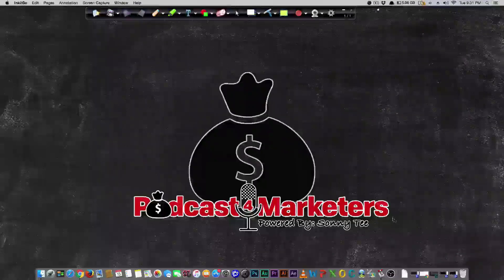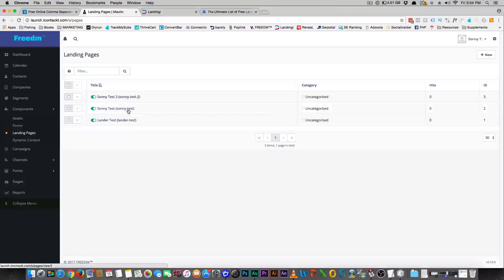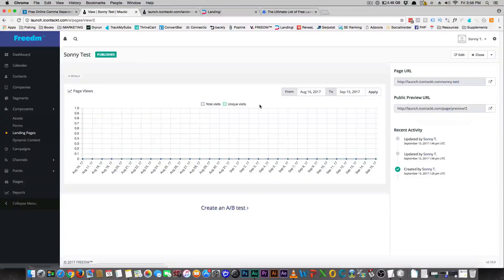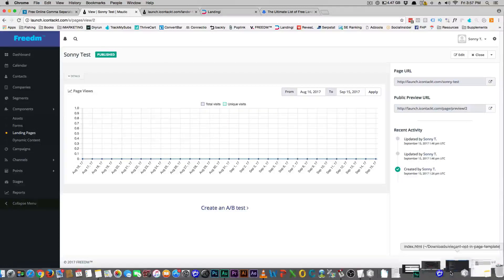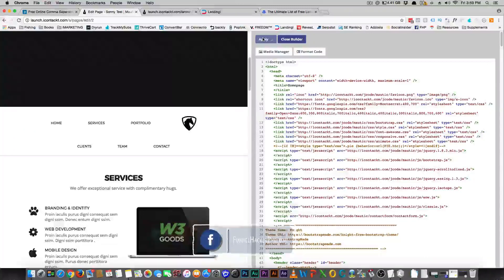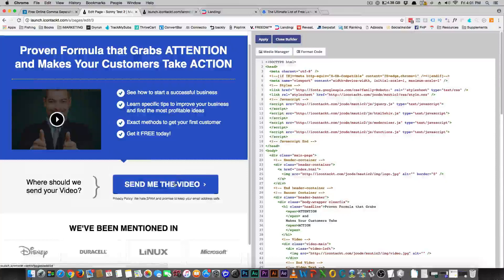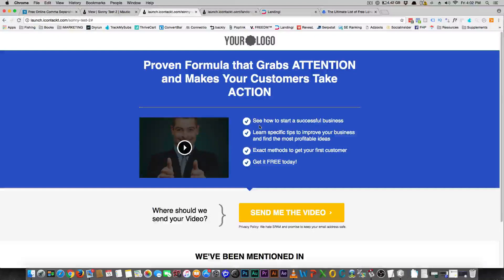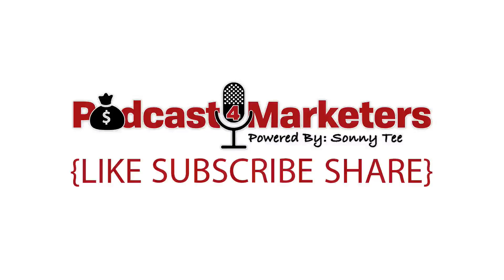*UPDATE 2019* How To Make Beautiful Landing Pages In Mautic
Heres How To Make Beautiful Landing Pages In Mautic , I don't use the Native Builder in Mautic but you have so many options its CRAZY ..

Just copy and paste the HTML from your favorite code editor, I use Komodo 10 and Bam you're done!

Making Pop Ups and Capture pages in Mautic is really easy and you can add all your code for tracking as well

If you have any question about How To Make Landing Pages In Mautic shoot me a question in the comments.